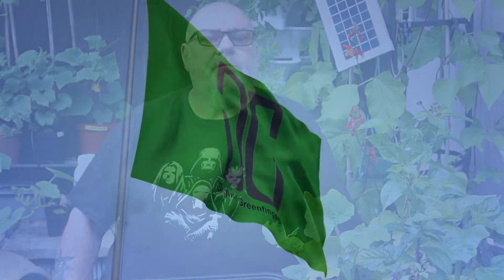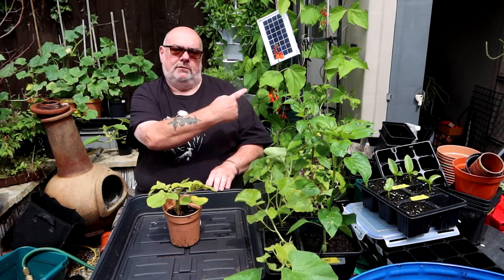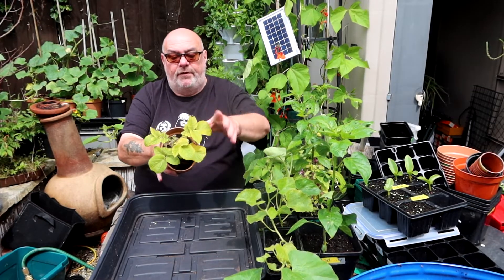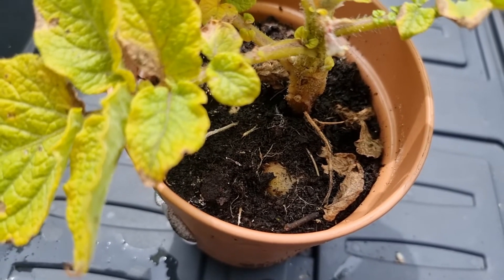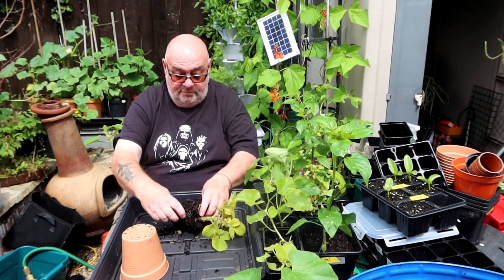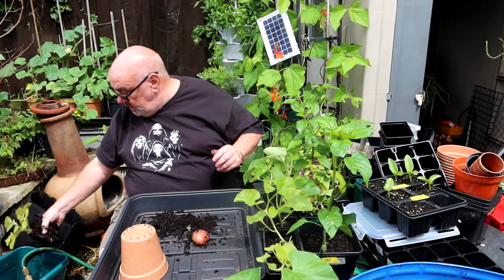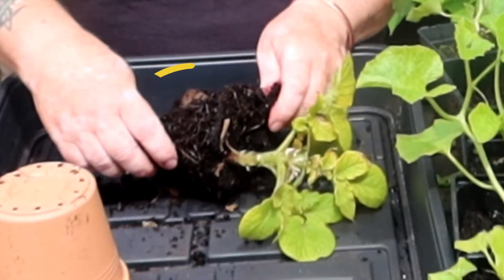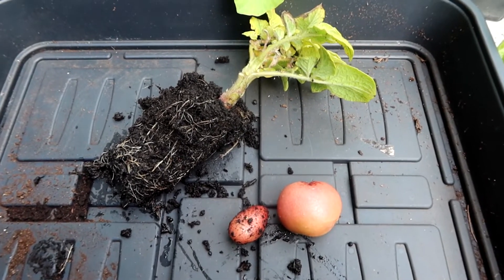Maybe The Smallest Potato Reveal Ever!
I think you'll agree that spuds are pretty remarkable plants - they never cease to amaze me!